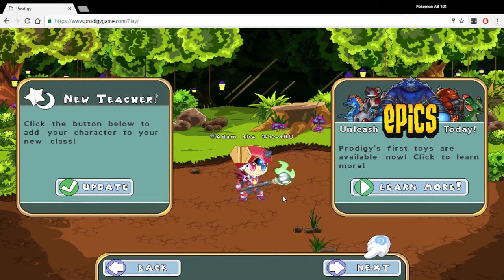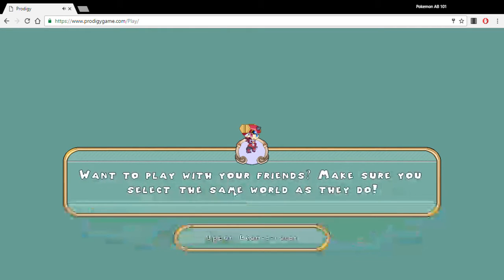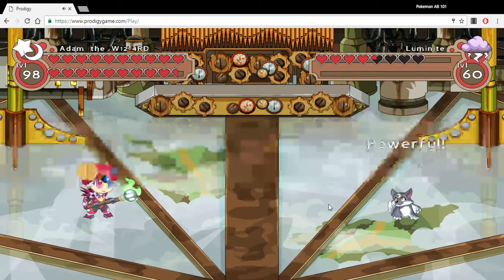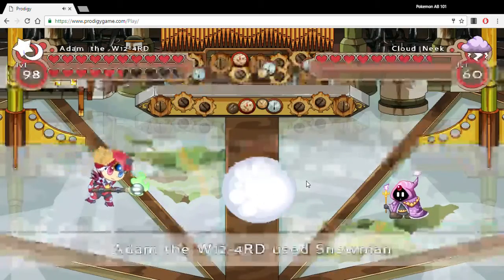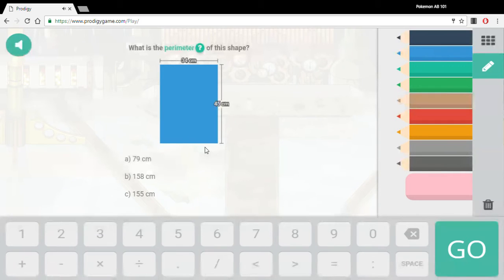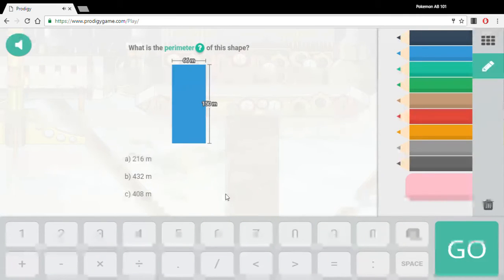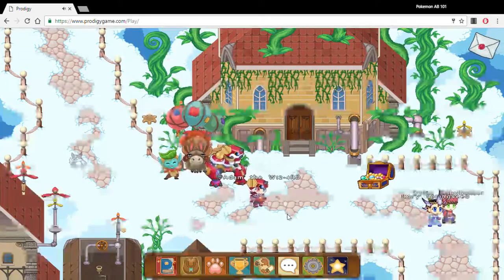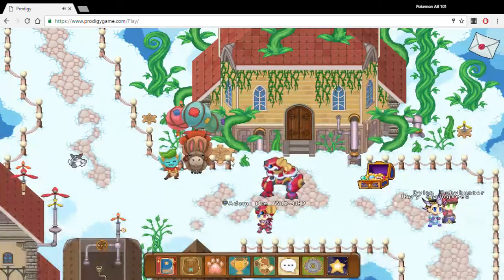Let's Play Prodigy Math- Episode 24-Relics coins.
Sorry for the audio issue.